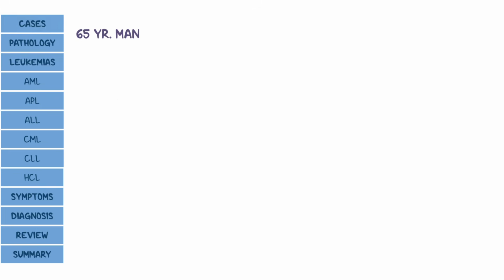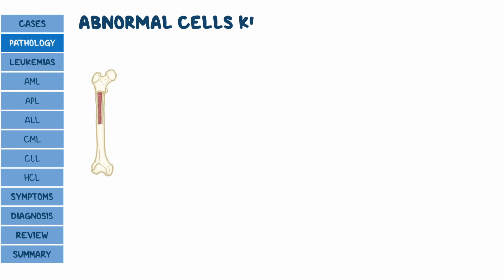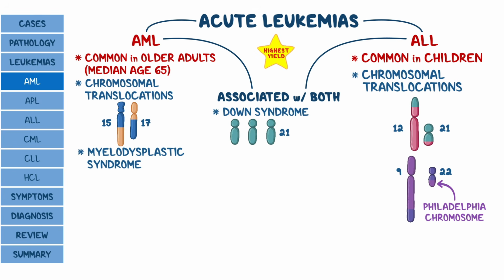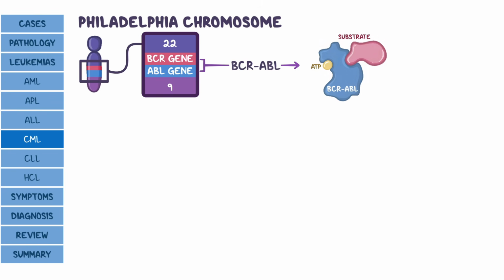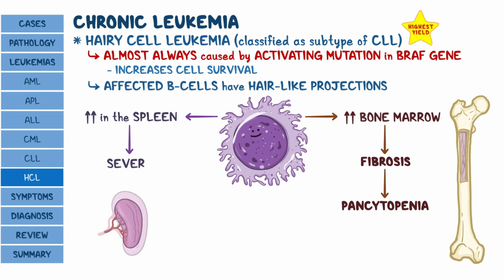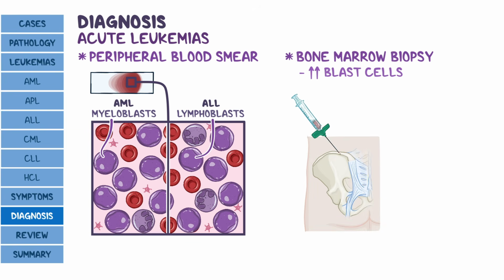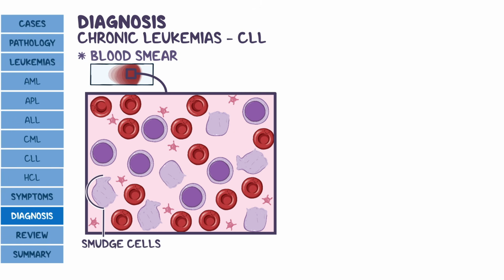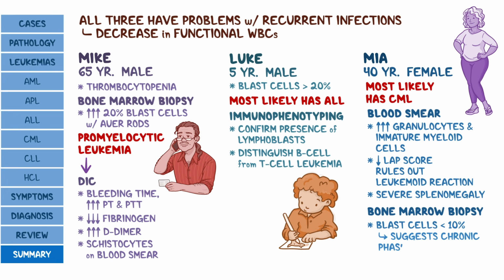Leukemias: Pathology review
What is leukemia? Leukemias can occur when there’s uncontrolled proliferation of immature white blood cells. These abnormal cells accumulate in the bone marrow or blood.